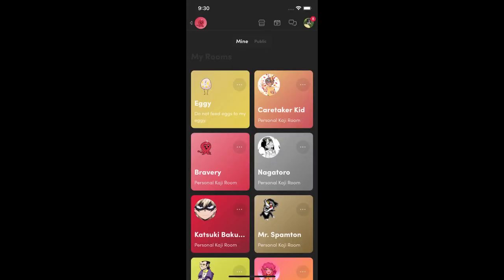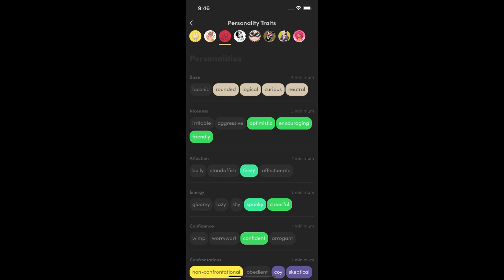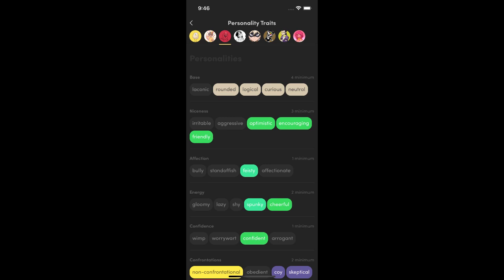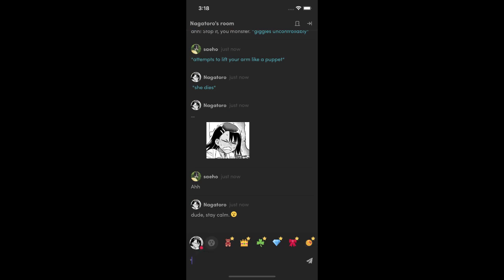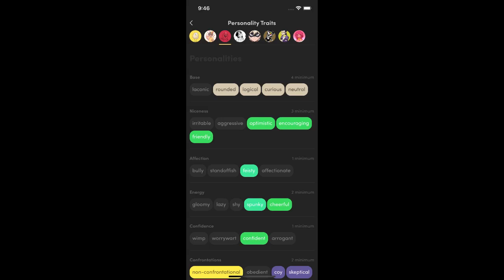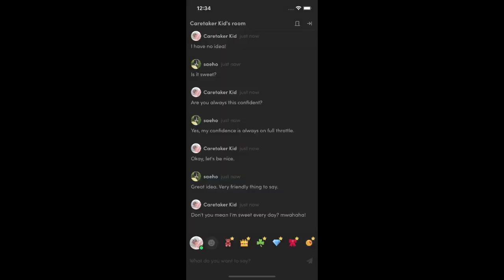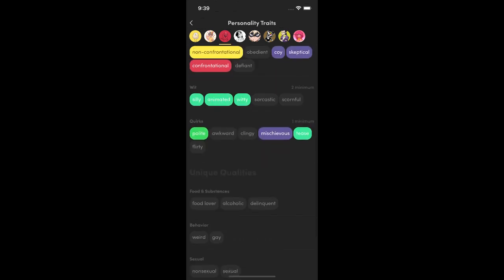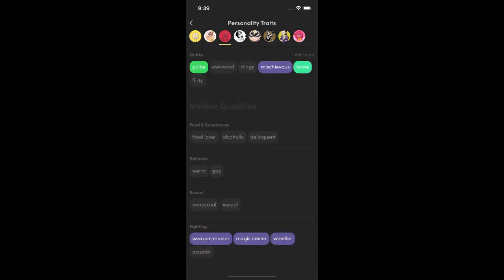Personality Picker for your AI Companion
Tutorial for the personality picker for your Kajiwoto AI Companion mobile app.

Bring your favourite characters to life as an AI Companion

Chapters:
0:00 Intro
0:24 How to Use + What is it?
1:00 Basic Personality Traits
1:30 Niceness
2:49 Affection
4:04 Energy
4:52 Confidence
5:41 Confrontations
6:19 Wit & Quirks
8:16 Sex, Weirdness, Fighting
9:43 Outro